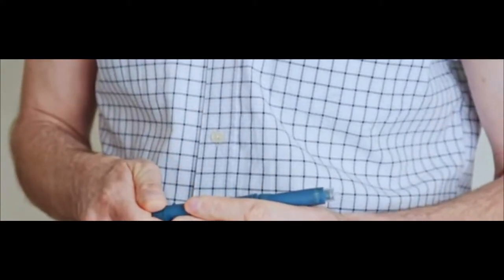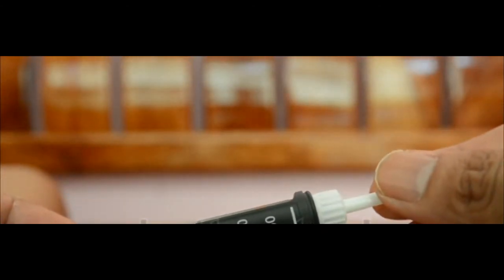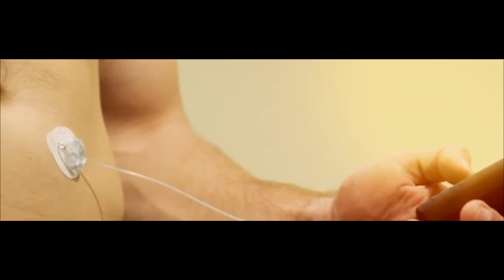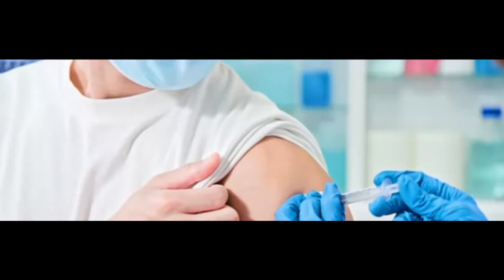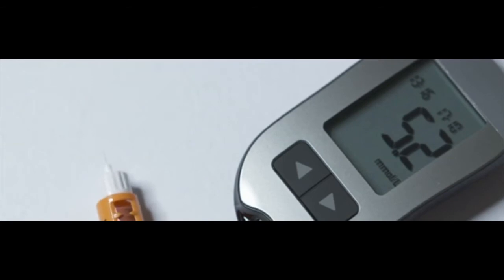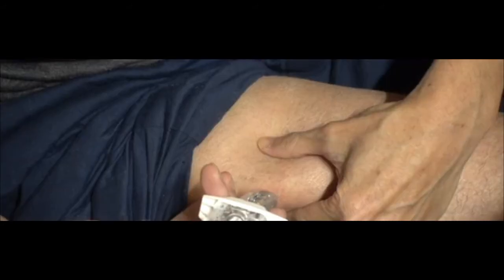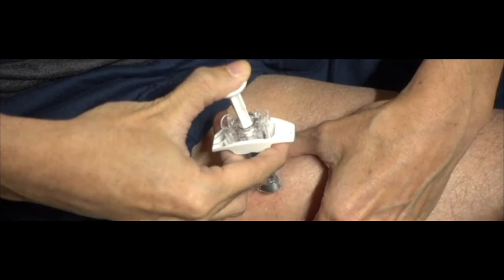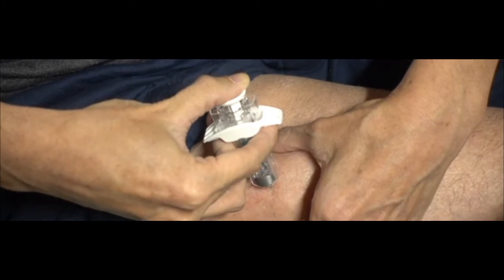When is the best time to take insulin injection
taking insulin at bedtime,
when is the best time to take insulin for type 2 diabetes,
how long should you wait to take insulin after eating,
what to eat when taking insulin,
how much insulin should i take if my blood sugar is 400,
should you take insulin with snacks,
how much insulin to take chart,
insulin injection for diabetes,

what blood sugar level requires insulin,
time gap between insulin shots,
what happens if insulin is taken after food,

what is the best time of day to inject insulin,
what is the best time to inject insulin,
what is the best time to take insulin shot,
what time of day is best to take insulin,

,كيفية حساب جرعة الأنسولين للاطفال
,ايهما أفضل الأنسولين أم الحبوب
,إبرة الأنسولين
,أفضل أنواع الأنسولين
,طريقة حقن الأنسولين بالصور والشرح
,أضرار الأنسولين